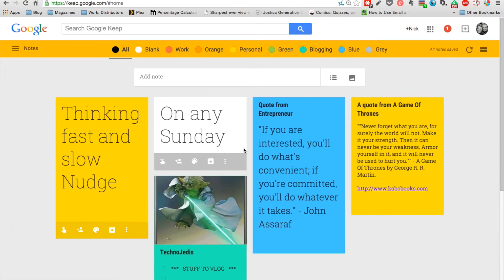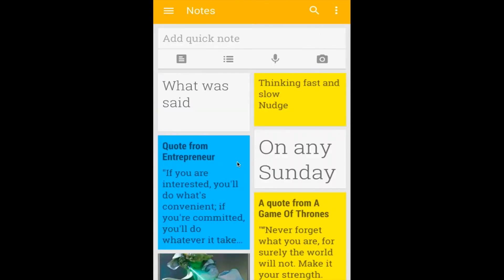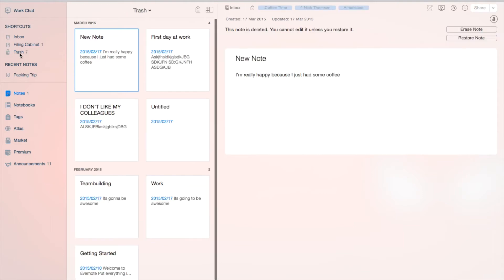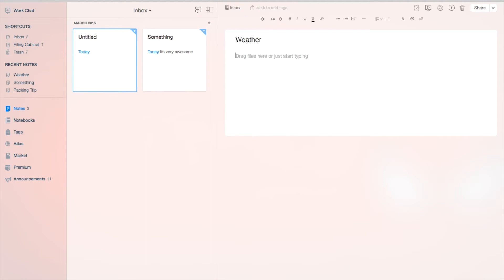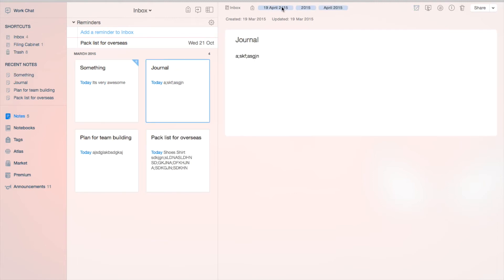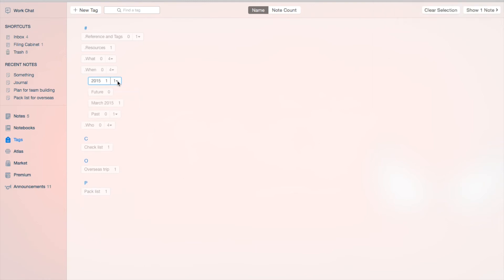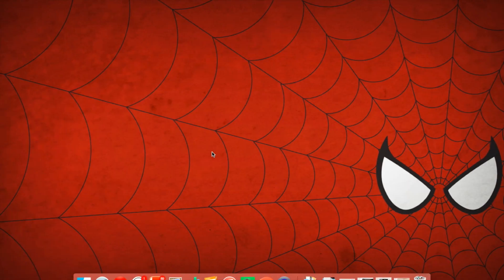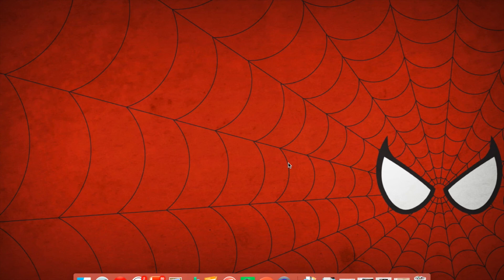How to: Use Evernote and Google Keep together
Check out our video on how to use both Evernote and Google Keep to remember everything. These apps can be used together, I'm saying that as an Evernote nuthead. It is possible, they compliment each other.